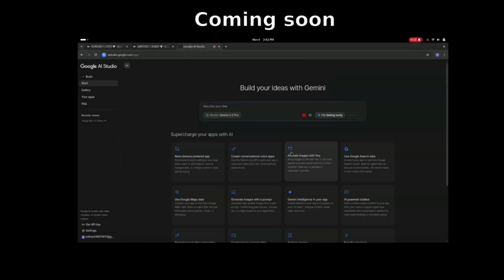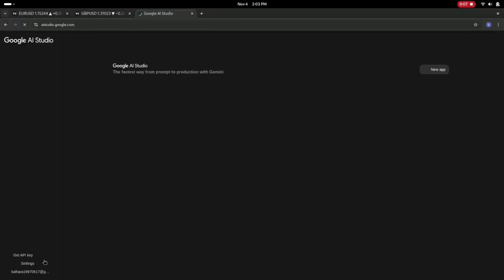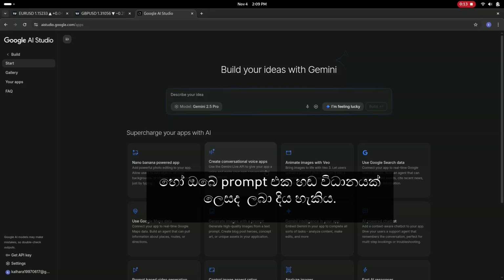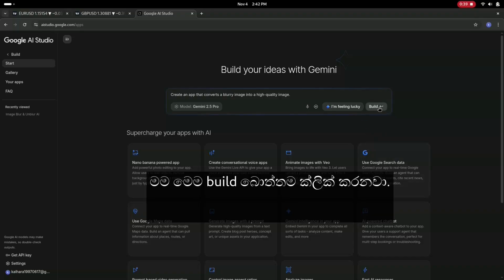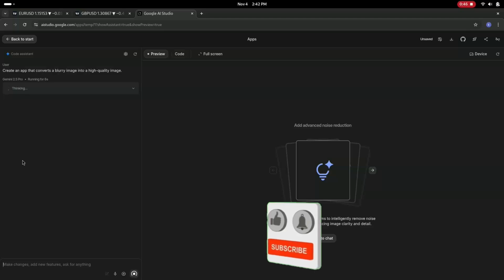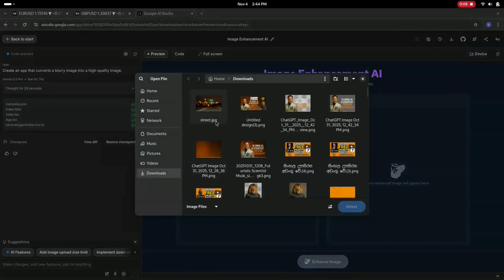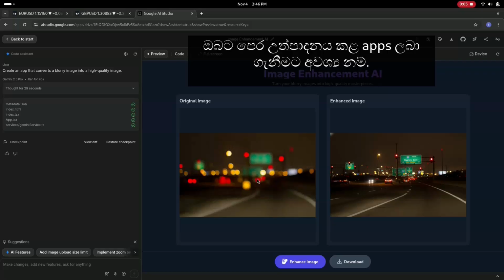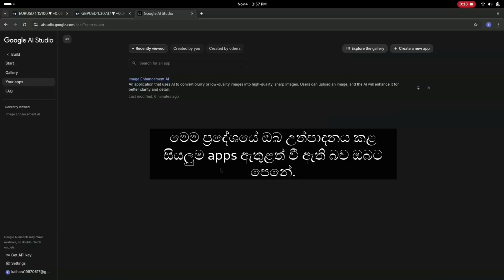Build app with vibe coding | google ai studio vibe coding | LionAI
Create an app with out coding | google ai studio vibe coding | LionAI

Want to create your own app without writing a single line of code? In this video, I’ll show you step-by-step how to build a fully functional app using Google AI Studio and Vibe Coding. This method is perfect for beginners, non-programmers, business owners, students, and anyone who wants to turn an idea into an app quickly and easily.
You don’t need coding knowledge, advanced software, or expensive tools. Just follow along and create your app in minutes!
What You’ll Learn:
✅ How to use Vibe Coding for app generation